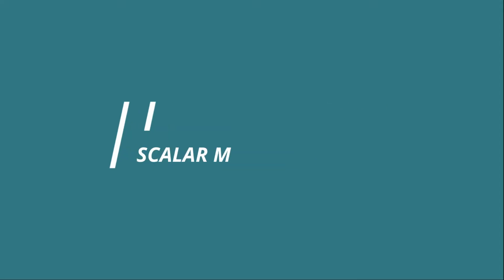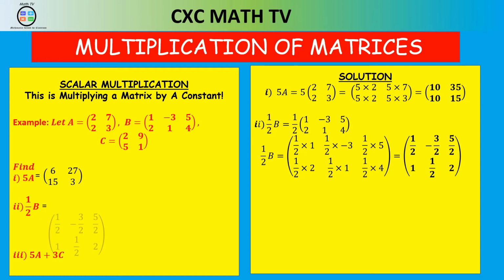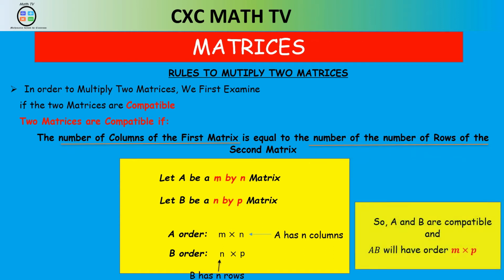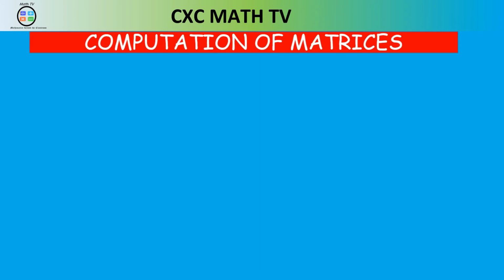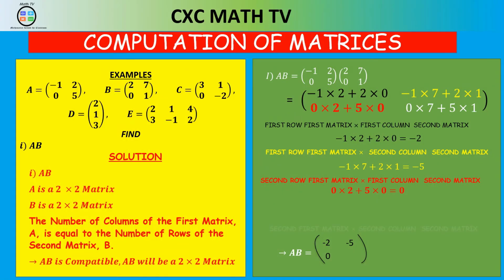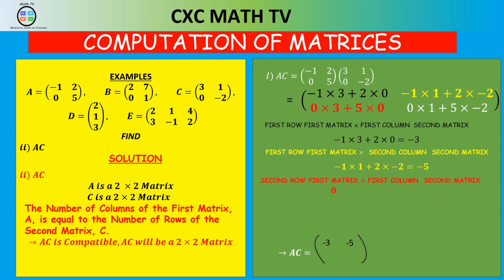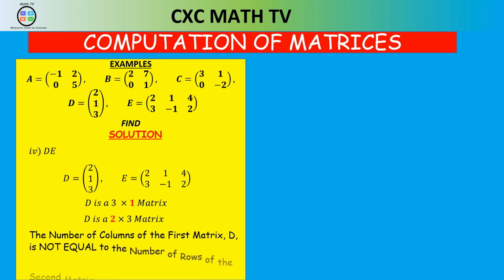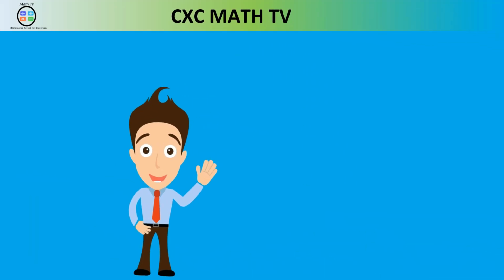MATRICES|MULTIPLYING TWO MATRICES|CSEC MATHEMATICS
An animated Video of the Multiplying Matrices!
Scalar Multiplication
Multiplying Matrices